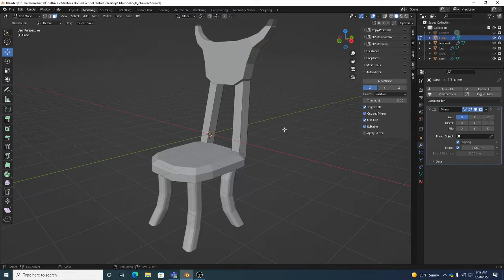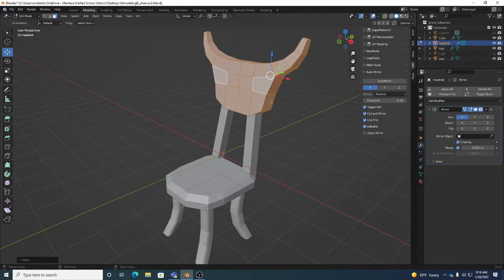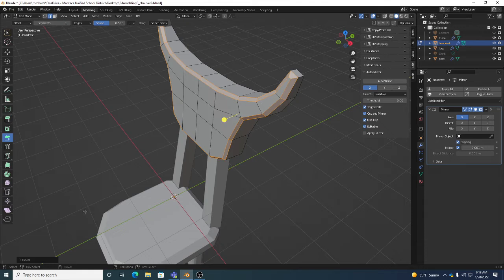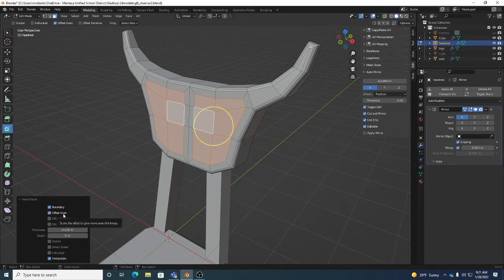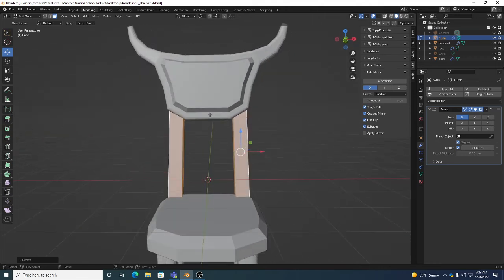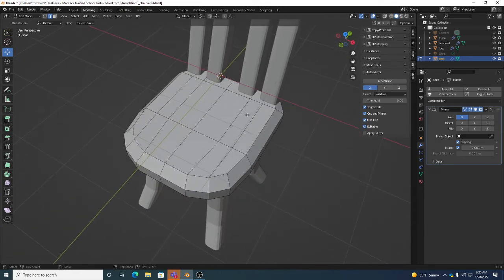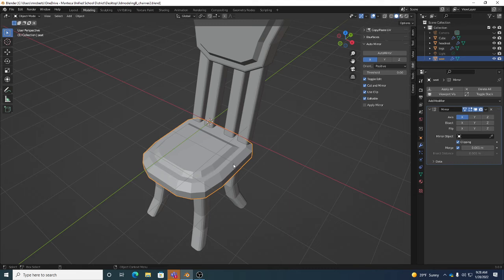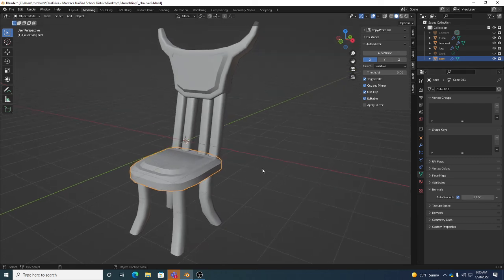Chair duplicate inset bevel extrude shadesmooth finish